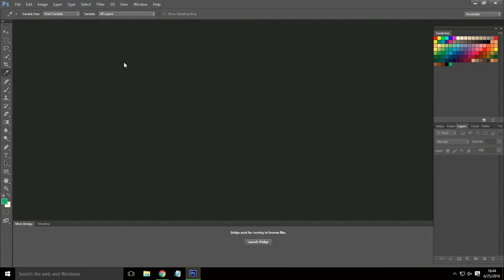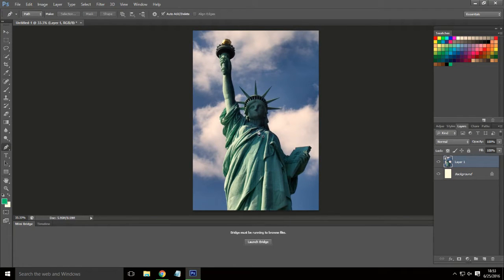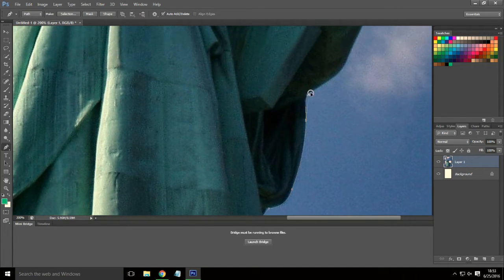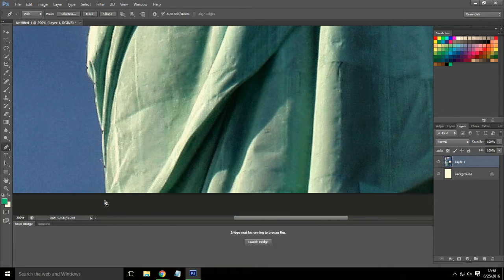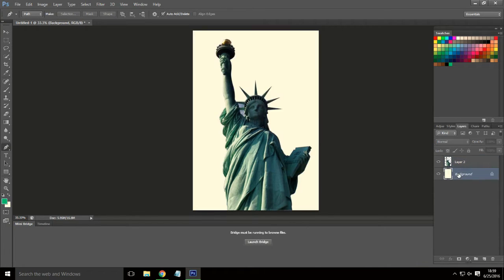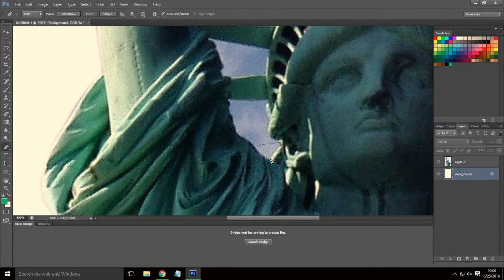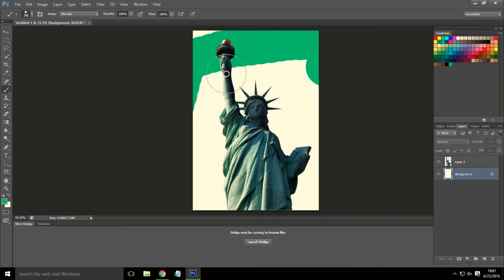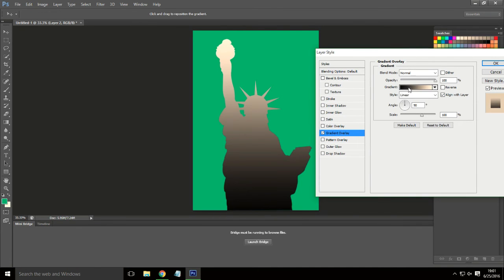Minimalist Illustrations from Stock Photos I (Photoshop CS6)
Tutorial showing you how to make minimalist illustrations/posters from stock photos.

Basically involves cutting out some object (the stautue of liberty is used in the video), and applying a color or gradient overlay on it, with a matching background. Lettering and such is entirely your choice, so I have not included detailed instructions on that.

(ultralight condensed is my favourite).